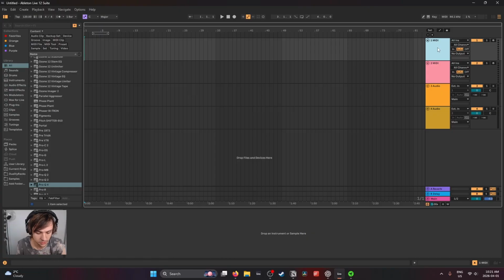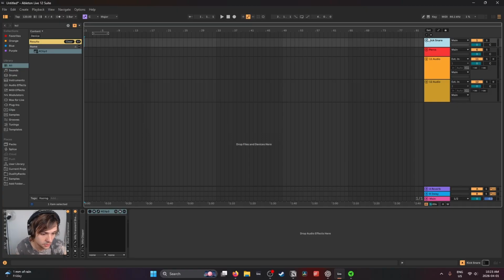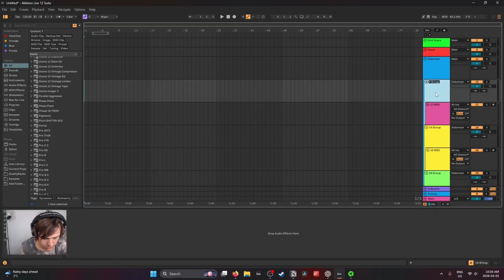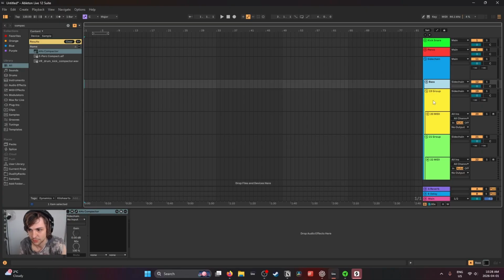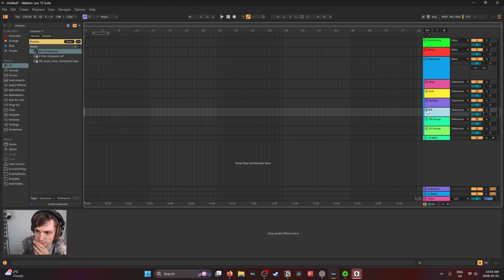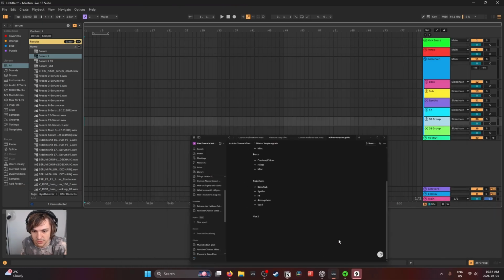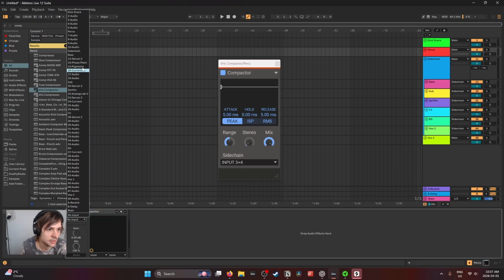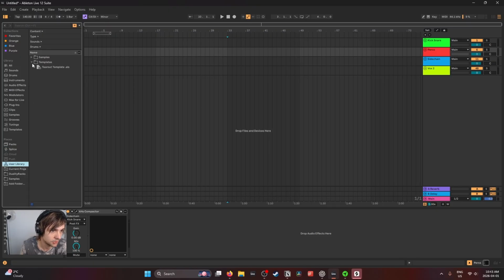I Built an Ableton Template That Actually Helps You Finish Tracks (Tearout Workflow)